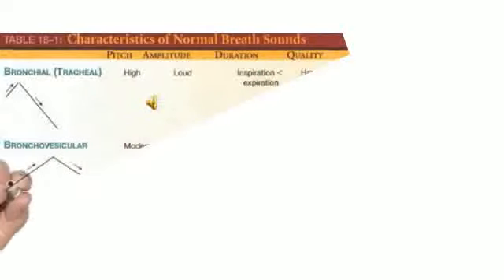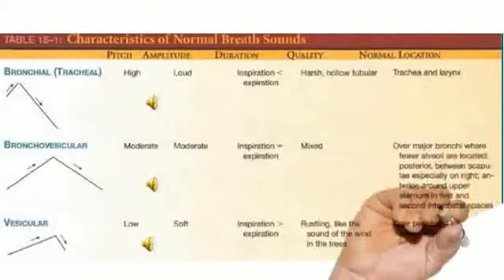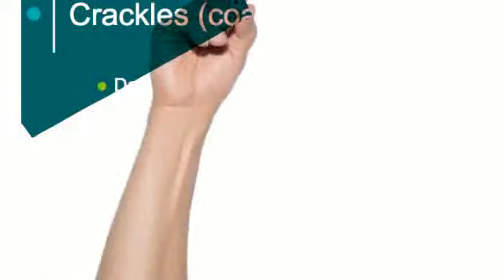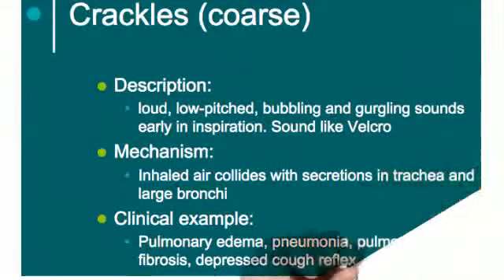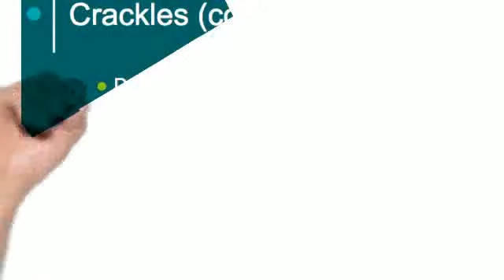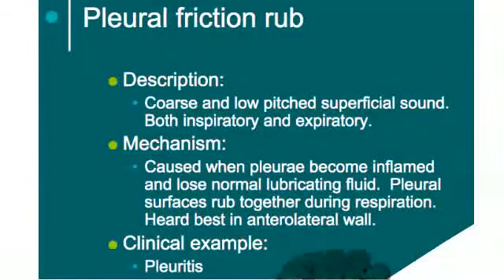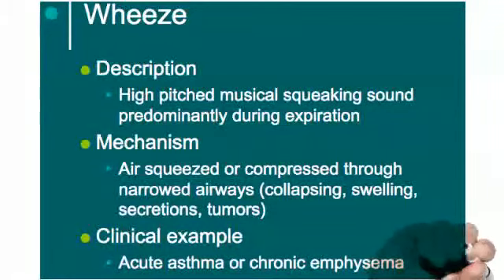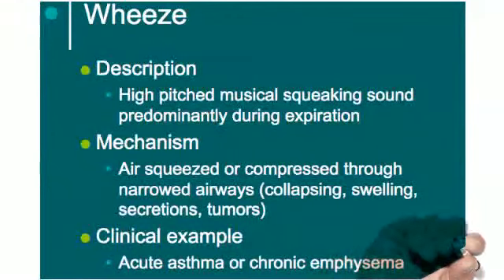EXAMINATION OF RESPIRATORY SYSTEM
Palpation
Palpation is the next stage of the examination. With the patient disrobed, place the entire palm of each hand first on the superior portion of both hemithoraces and then, gently though firmly, move the hand inferiorly to just below the twelfth rib. Repeat the process moving laterally and subsequently anteriorly; search for rib deformities, nodules, and areas of tenderness. In the face of a history of chest discomfort, ask the patient to point to the area(s) of greatest discomfort. Palpate the area with increasing firmness in an attempt to elicit tenderness and to assess if this maneuver reproduces the patient's symptoms. Pay particular attention to the costochondral junctions in patients reporting anterior chest pain to evaluate the possibility of costochondritis.

Percussion
The technique of percussion is best accomplished by the following approach:
Press the distal phalanx of the middle finger firmly on the area to be percussed and raise the second and fourth fingers off the chest surface; otherwise, both sound and tactile vibrations will be blunted.
Use a quick, sharp wrist motion (like a catcher throwing a baseball to second base) to strike the finger in contact with the chest wall with the tip of the third finger of the other hand. The best percussion site is between the proximal and distal interphalangeal joints. The novice quickly learns to trim the fingernail to prevent personal discomfort of minor abrasions and lacerations.

Auscultation
Auscultation of the chest is part of every chest examination but it is the data collected during inspection, palpation, and percussion that alert the clinician what to listen for during auscultation in order to identify the correct diagnosis most effectively.